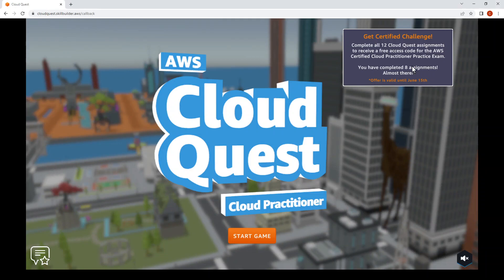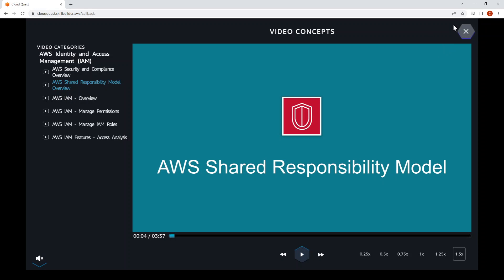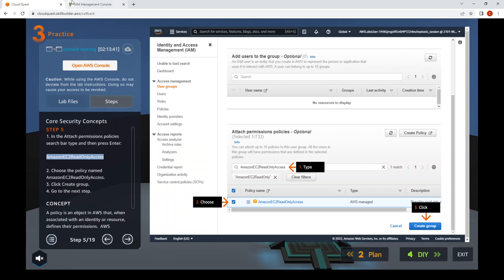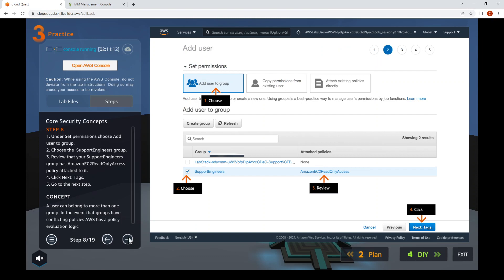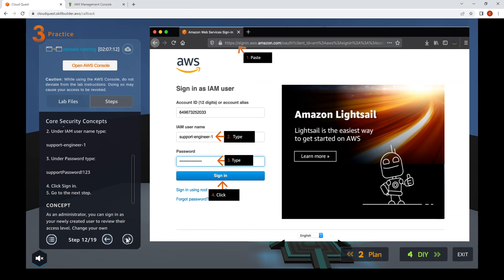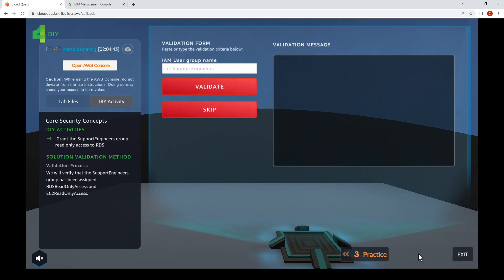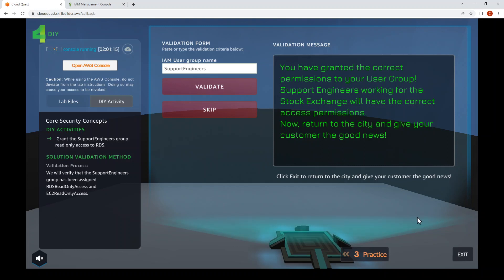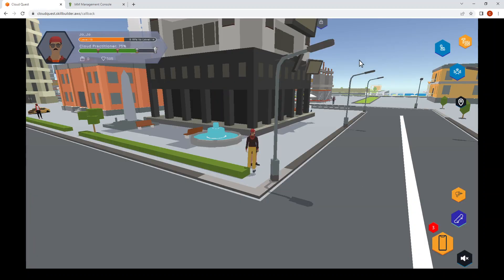AWS Cloud Quest - Core Security Concepts